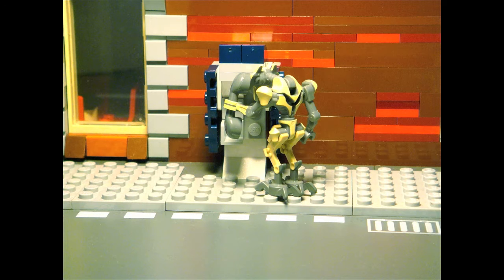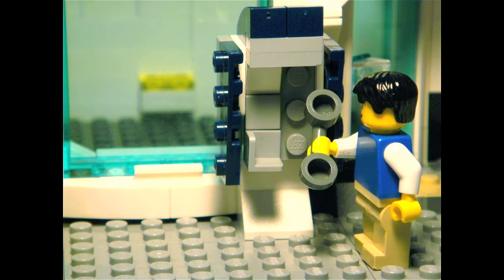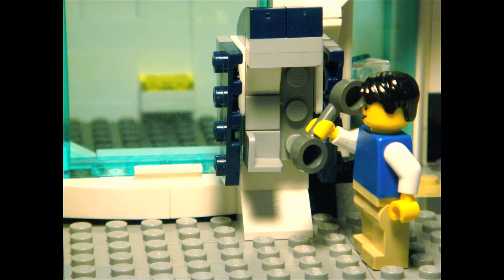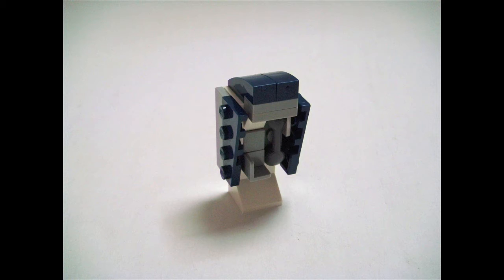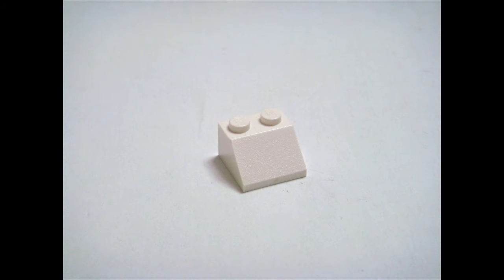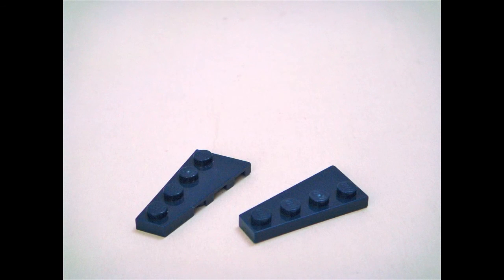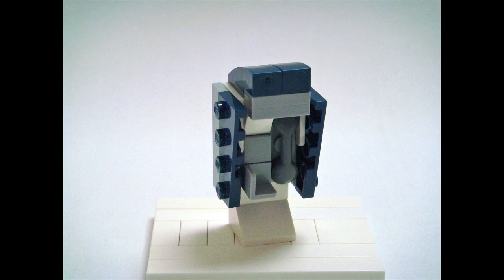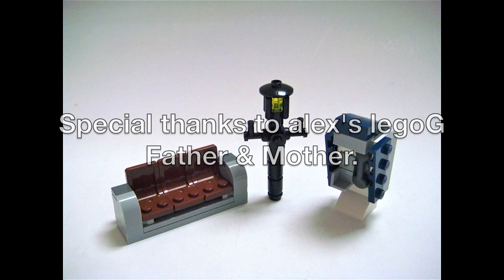How to build a lego telephone booth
For this video I have worked more than 7 days and have taken almost 450 photos.
This telephone booth works in any kind of city, and helps the mini figures to communicate between them at long or short distances. I hope you will enjoy this video, guys.